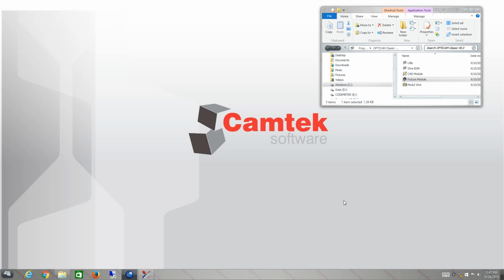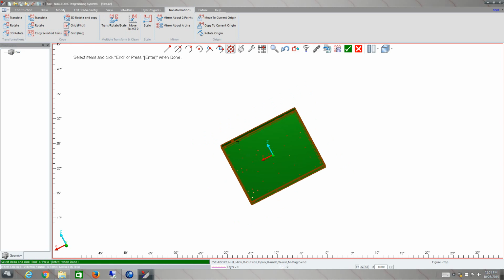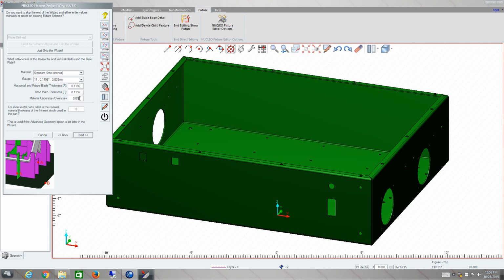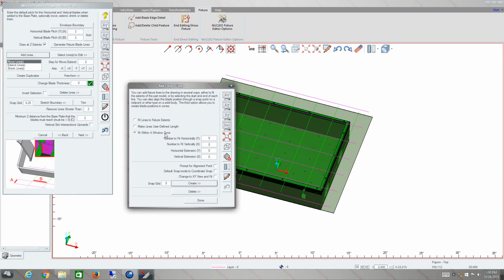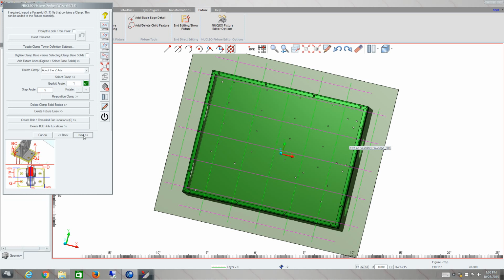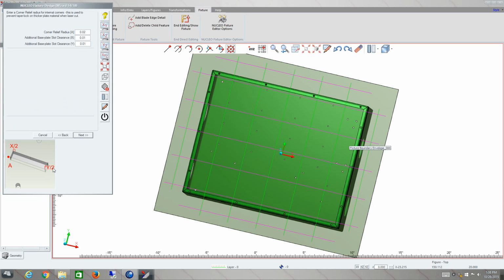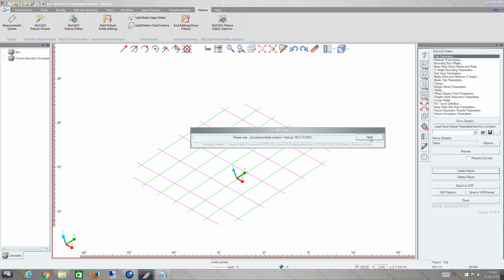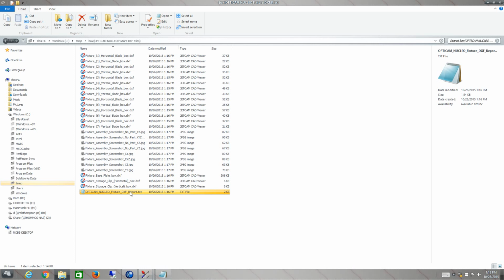NUCLEO Fixture Tutorial